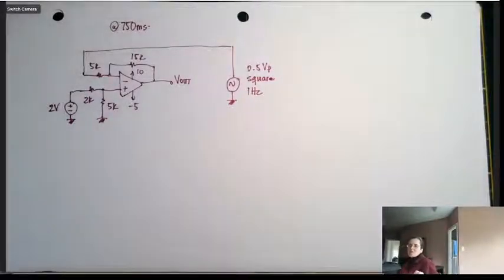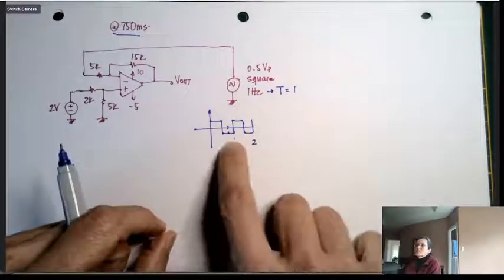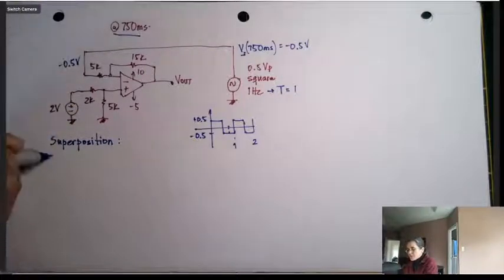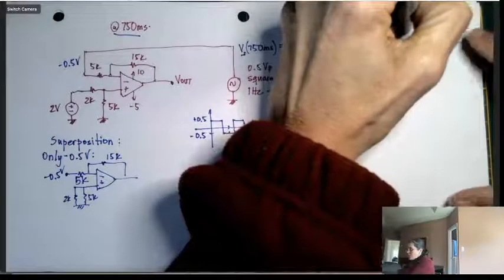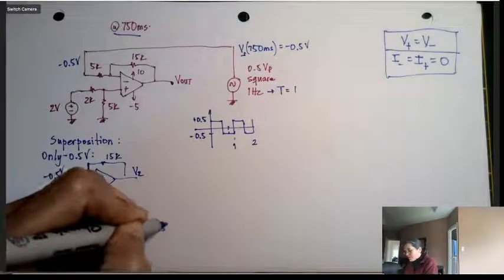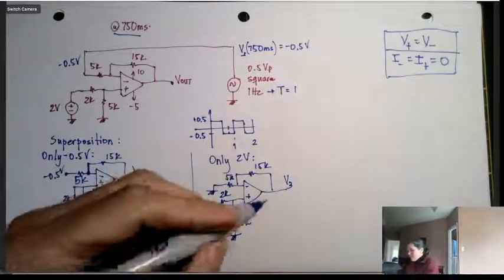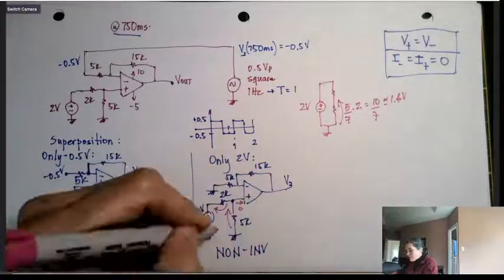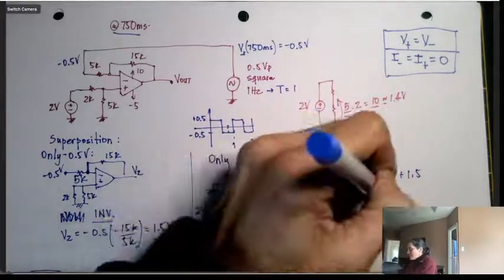solving non-traditional opamp circuit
This is part of homework assignment HW09 for spring 2022 - I hope this clarifies how to evaluate AC signals as inputs to opamps